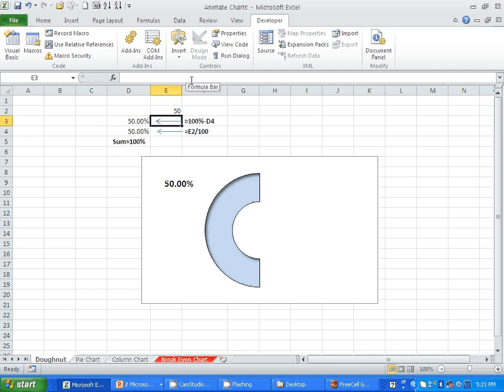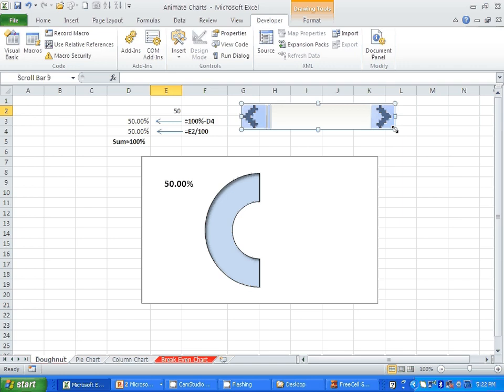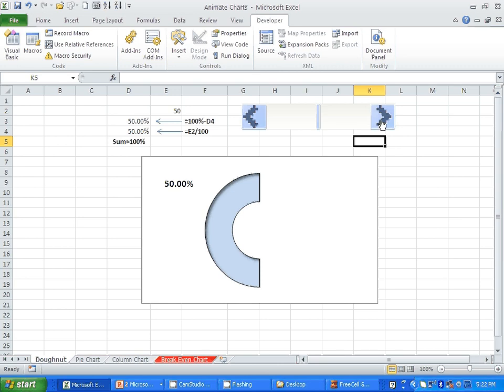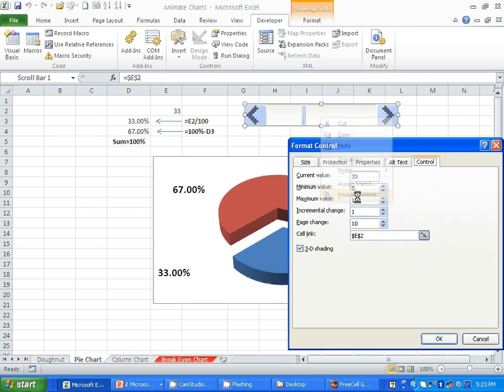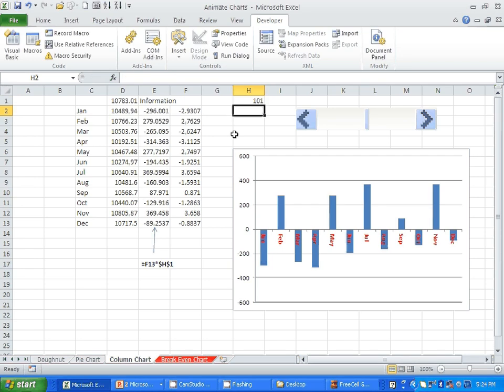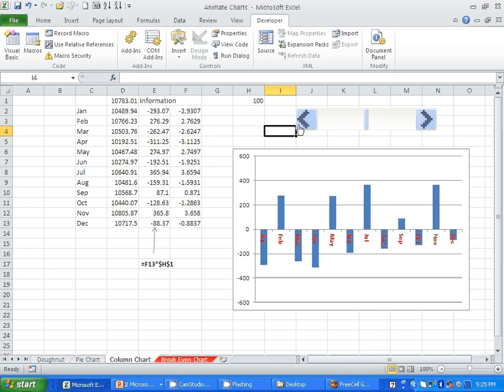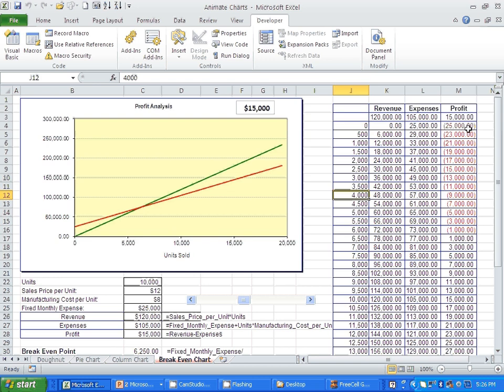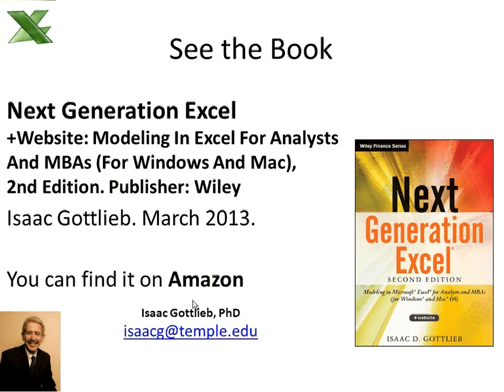Animate Charts in Excel: Temple University Fox Business School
This is what we teach at Fox/Temple university: a fast and easy way to animate charts in Excel. Learn much more from my book "Next Generation Excel". I would to see your comments.